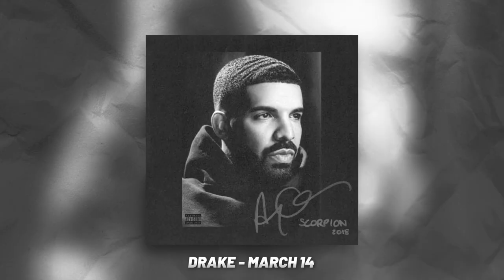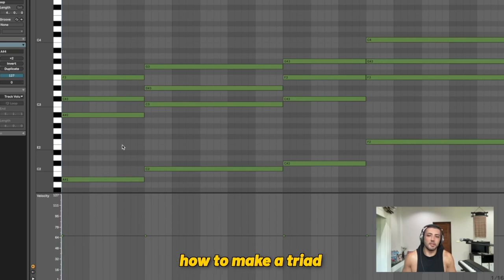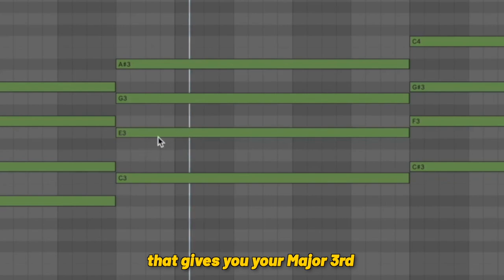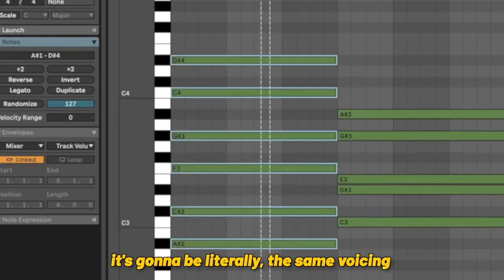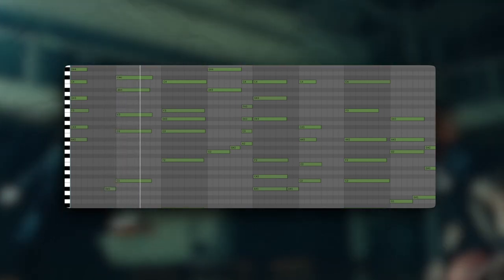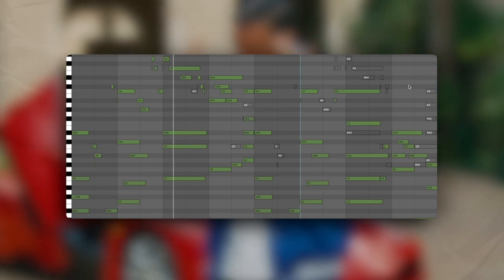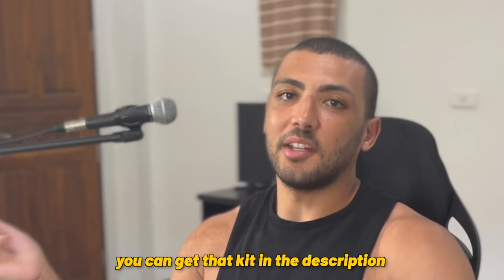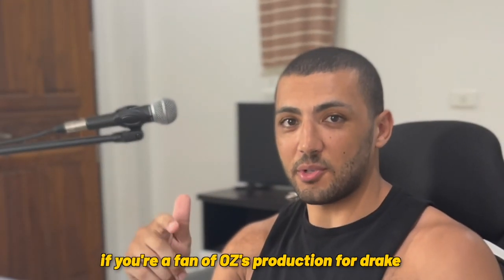The Secret Chords Behind Drake's Most Emotional Songs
FREE ELEMENTS OF SOUL KIT

SoniX Producer, Mesio, show's us the secret chord's behind Drake's most emotional R&B song and how to recreate a similar effect in your own DAW